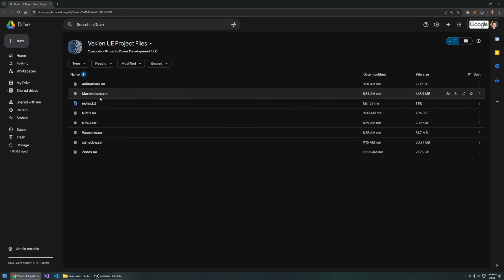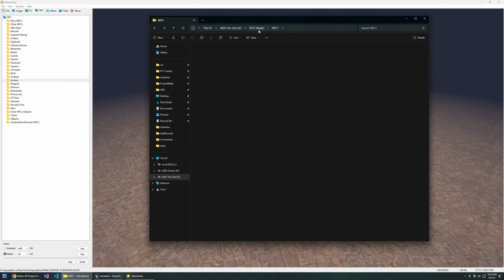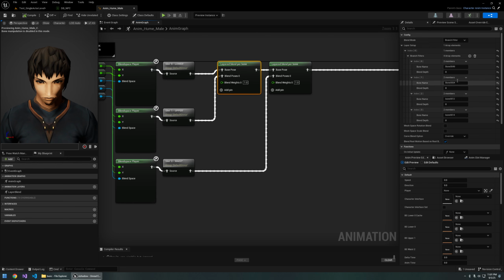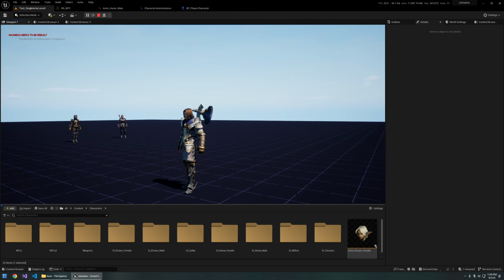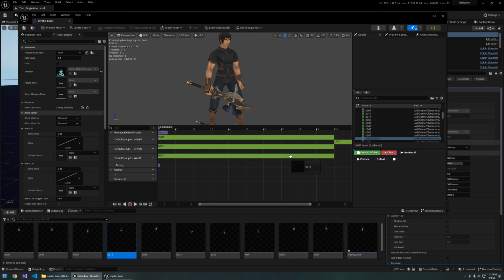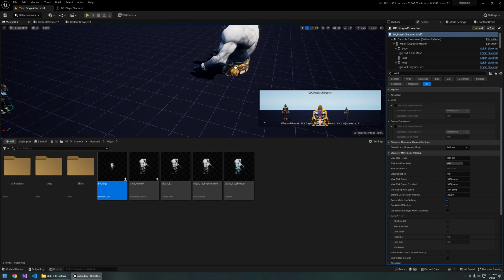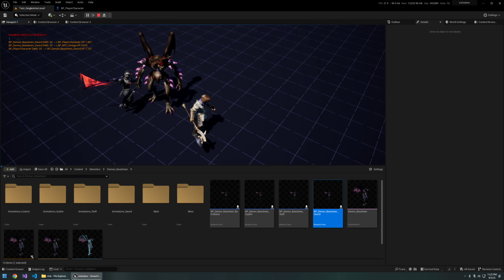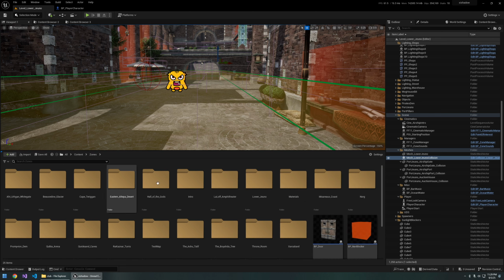xi shadow introduction